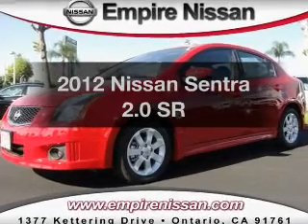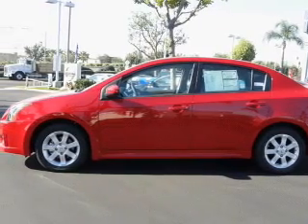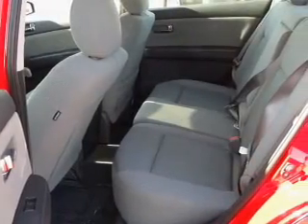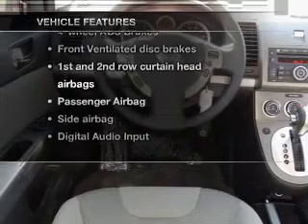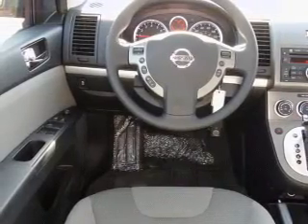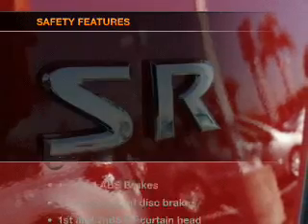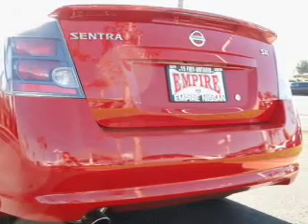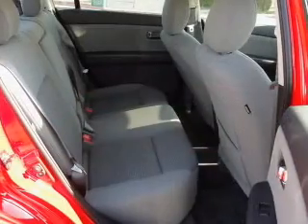2012 Nissan Sentra - Ontario CA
Year: 2012
Make: Nissan
Model: Sentra
Trim: 2.0 SR
Engine: 2.0 liter inline 4 cylinder 16 valve
Transmission: Automatic CVT
Color: Red Alert
Mileage: 0
Address:
1377 Kettering Drive